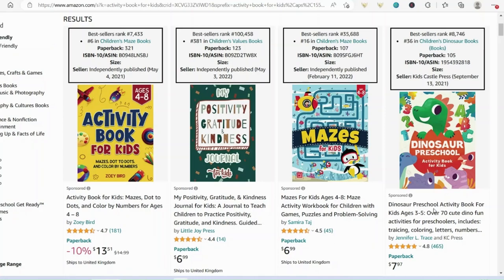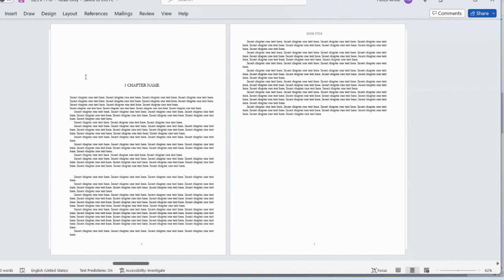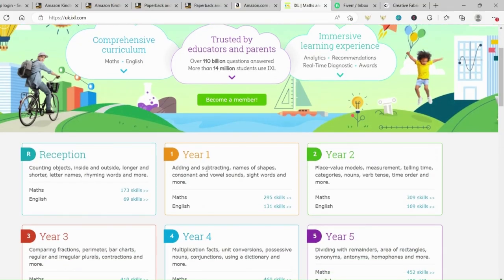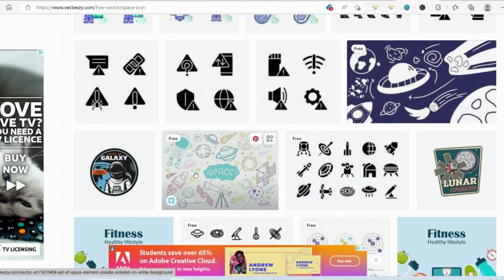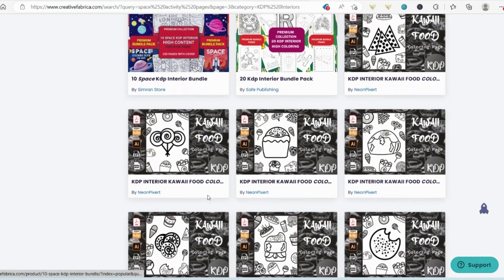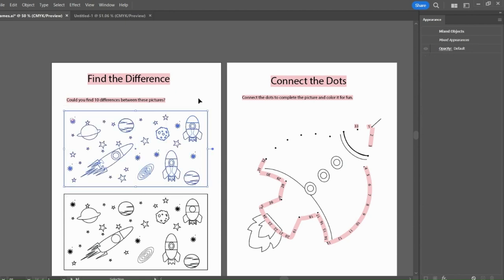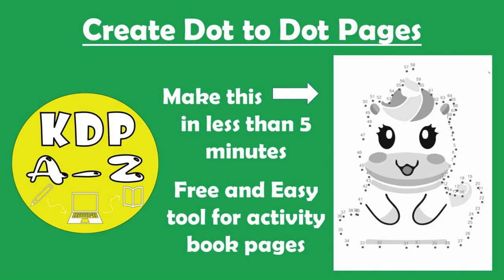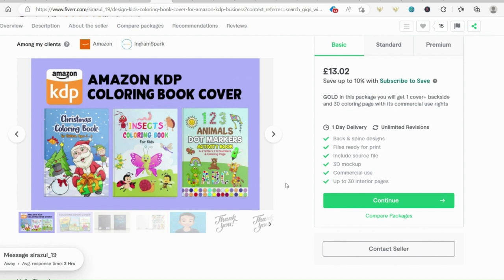Top 10 tools for Making Activity Books - Including puzzle generators and ready made activity pages!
This video compiles my favorite tools that I use regularly to make activity books and more for self publishing on KDP. They will all help you to also start making a healthy passive income online.